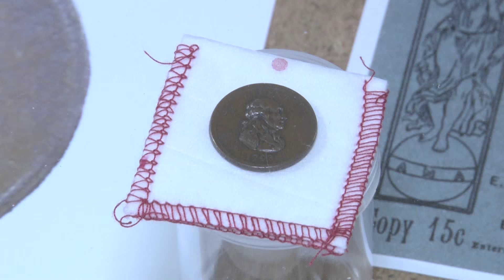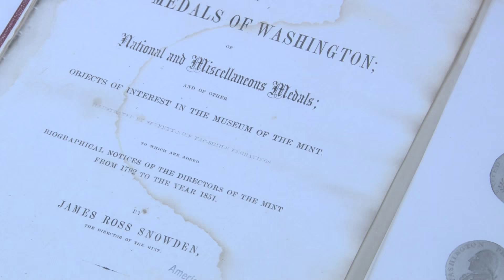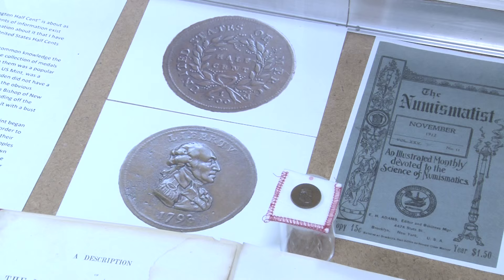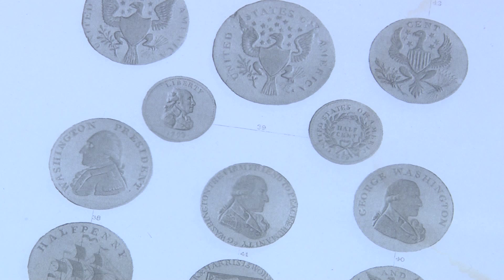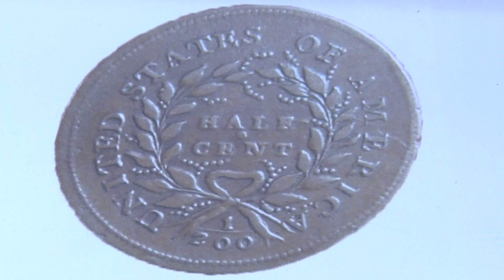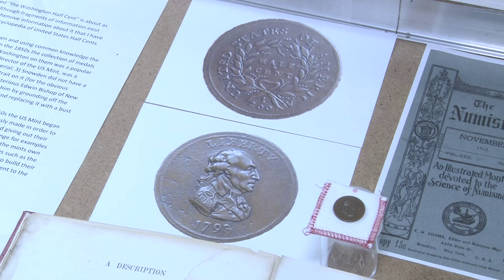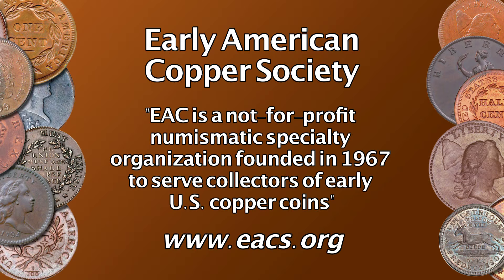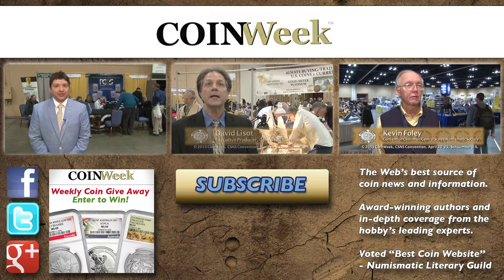CoinWeek: James Ross Snowden and the Washington Half Cent of 1793. VIDEO 4:11.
Ray Rouse, Exhibit Chairman, Early American Coppers Society, Interviewer: David Lisot, CoinWeek.com.
No coin was struck for George Washington in the half cent denomination until a mint director made it happen. Hear the tale of how this coin was created.
More news and video about precious metal, coins and paper money collecting